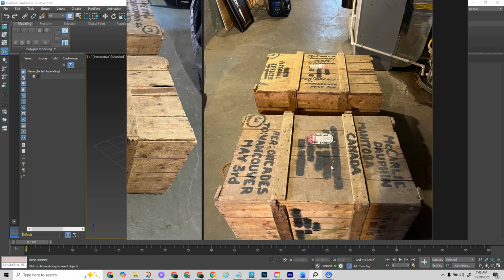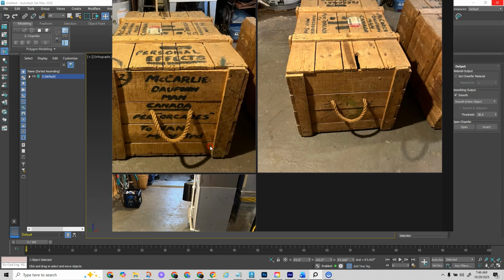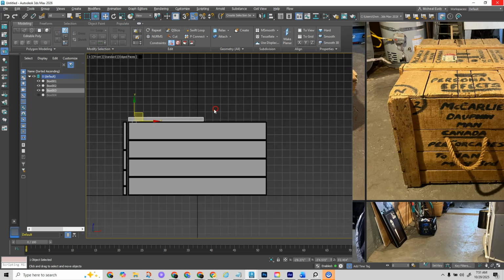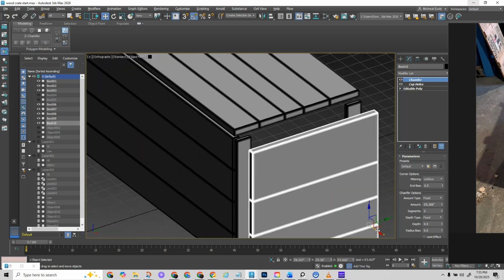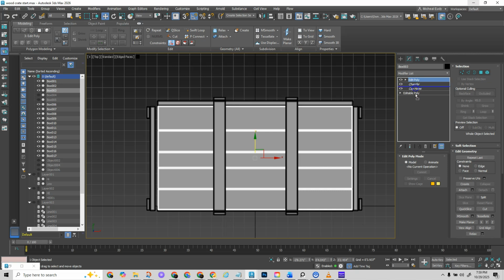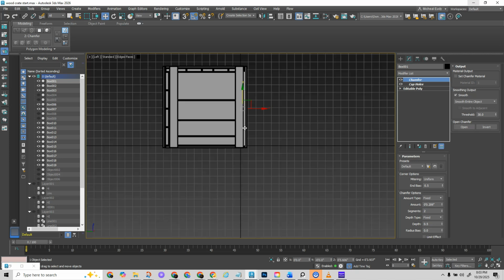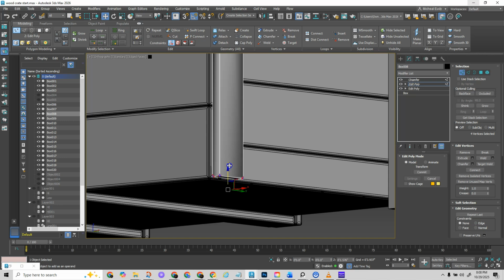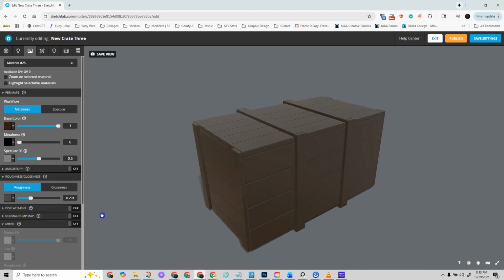Modeling A Crate #3 | 3ds Max